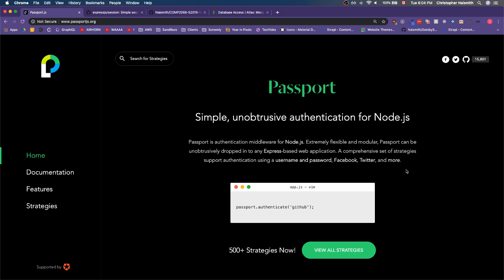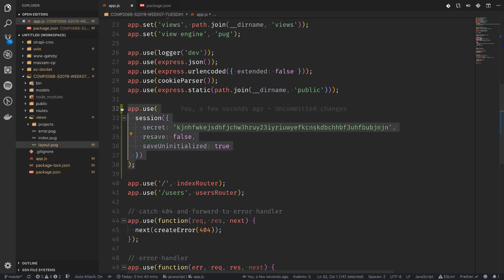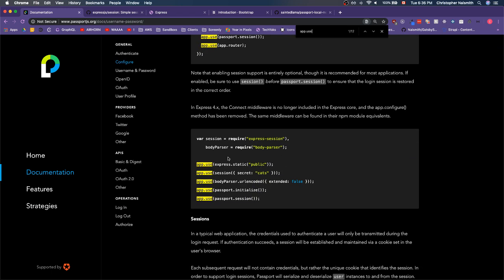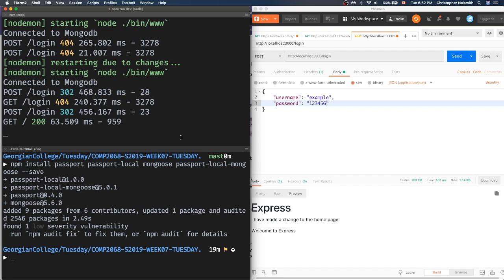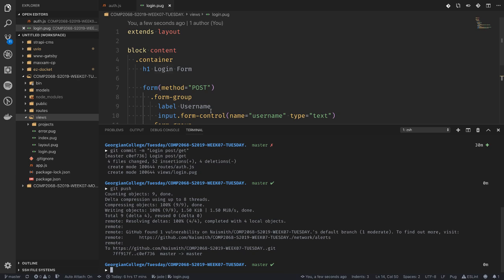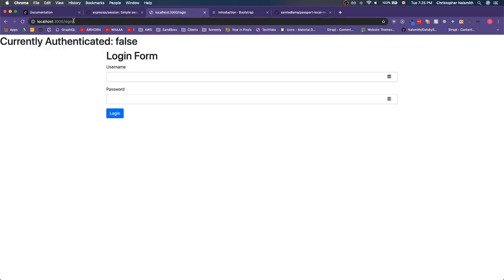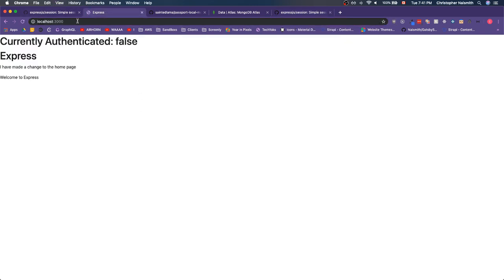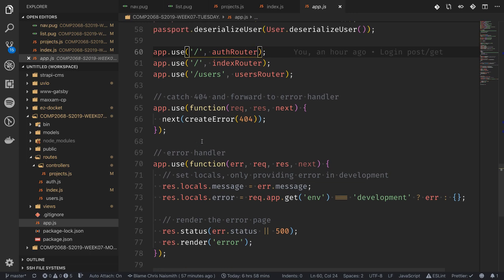COMP2068 - Summer 2019 - Week 7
Week 7 covers Authentication using Passport and Express Session and how we can integrate a LocalStrategy using Mongoose in our NodeJS Application.

Week 7 of COMP2106 - Javascript Frameworks for the Summer 2019 semester at Georgiana College in Barrie for the Computer Programmer (COPA/COPR)